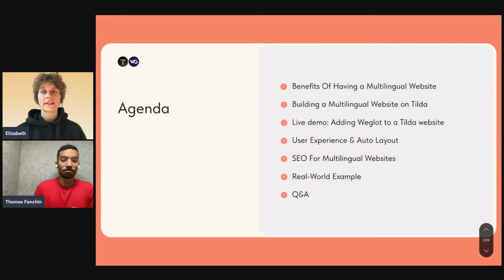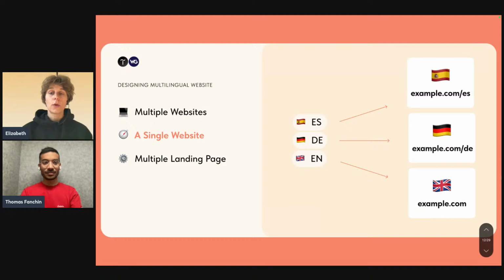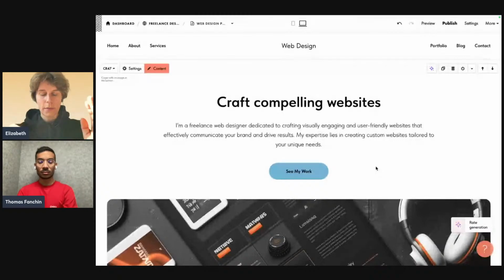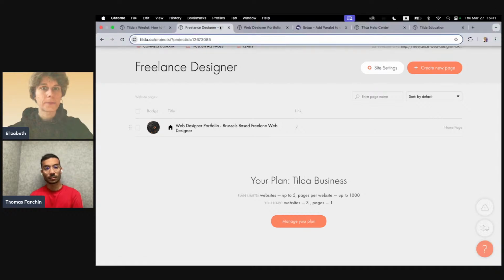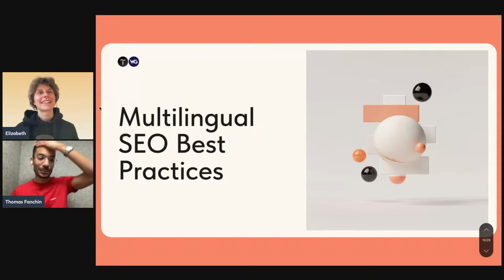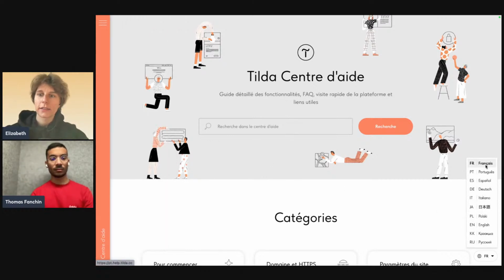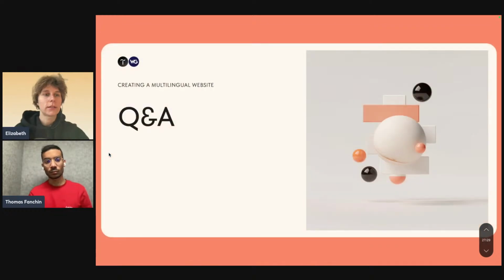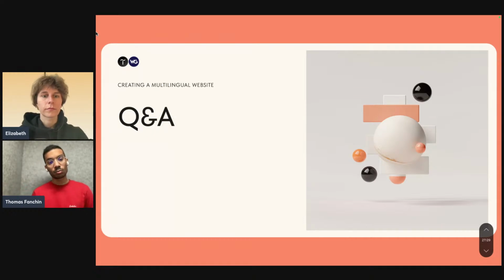How To Reach a Global Audience With a Multilingual Website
In this free webinar, experts from the Tilda website builder and the Weglot website translation solution will guide you through the steps to automate translations, structure your website correctly, and optimize it for multilingual SEO.

Join us to discover how to create a multilingual website without hiring translators or designers, attract new visitors, and grow your business worldwide:
▪️ Effortless Website Translation: Automate multilingual setup with Weglot and ensure accurate translations.
▪️ Optimized User Experience: Structure your website for different languages without breaking your design.
▪️ Better SEO & Visibility: Improve your rankings in global search results and attract more visitors.

👉 Everything you need to translate, display, and manage your multilingual

00:00 Intro
03:10 Workshop agenda
04:30 The benefits of having a multilingual website
08:43 How to make your website multilingual: Scenarios on Tilda
16:17 Live demo: Create a website from scratch and make it multilingual
37:13 Multilingual support: How to go about it?
40:33 Multilingual SEO best practices
46:55 How Tilda uses Weglot: Help Center and Tilda Education use cases
56:53 Q&A

Already using Tilda?